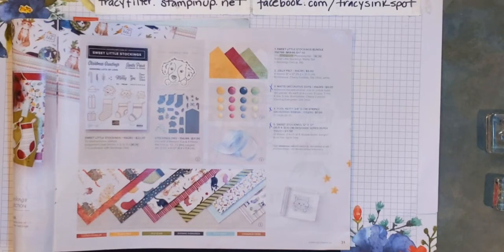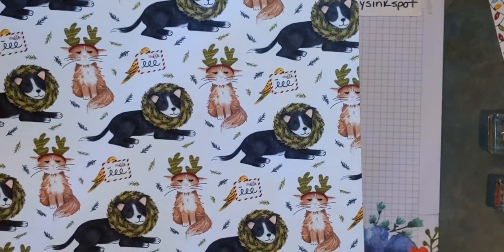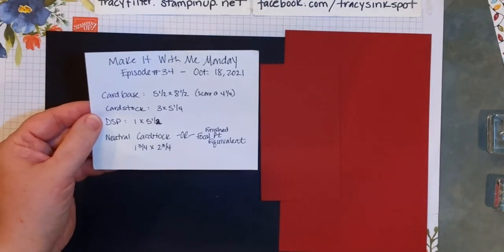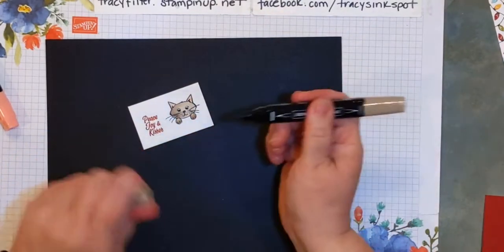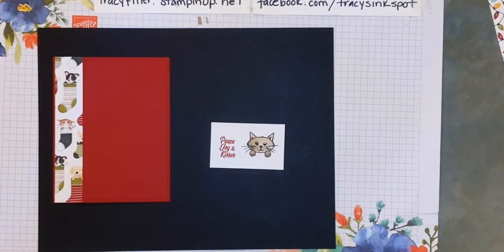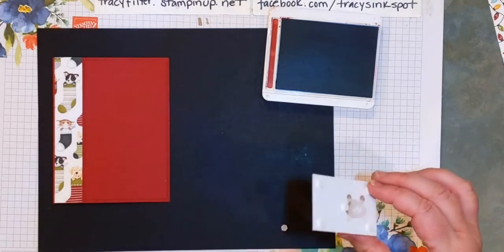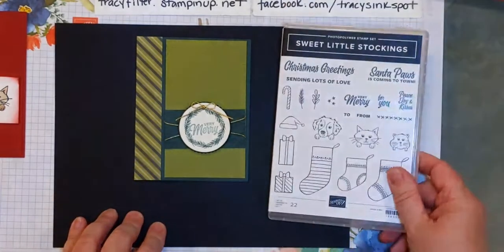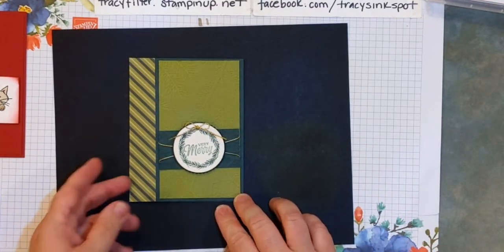Make It With Me Monday - Episode 34 - October 18, 2021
Be sure to join me each Monday night at 6:30 pm (central) on my Facebook page. We'll get inky together!

supplies needed:
Cardbase: 5 1/2" x 8 1/2" - scored at 4 1/4"

Cardstock (same color or coordinating): 3" x 5 1/2"

Neutral (white or vanilla): 1 3/4" x 2 3/4
Or a finished focal point of that approximate size

Stamps and inks to decorate your neutral piece (if not using a focal piece)

Accessories as desired